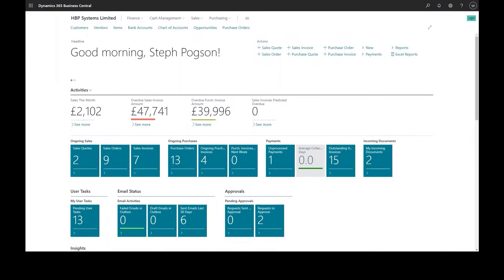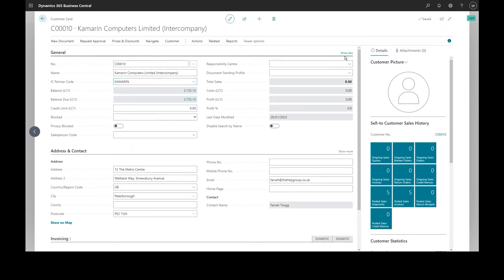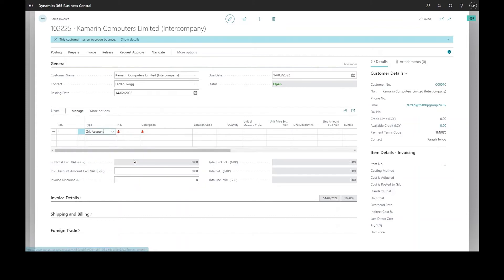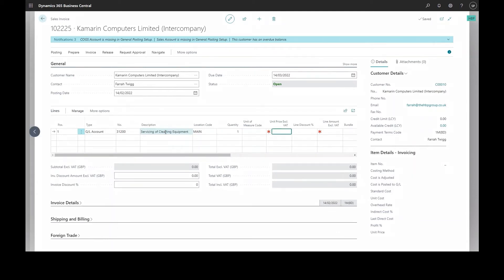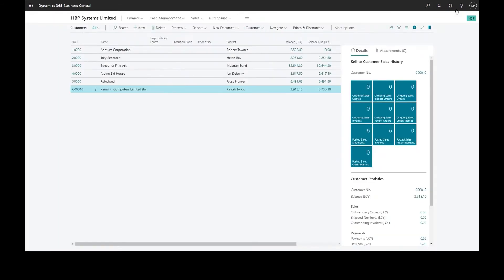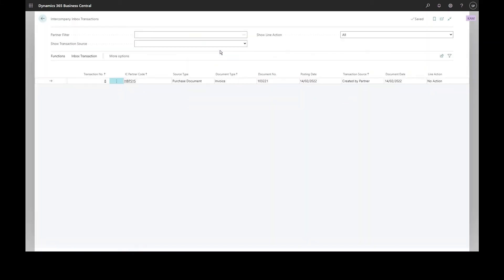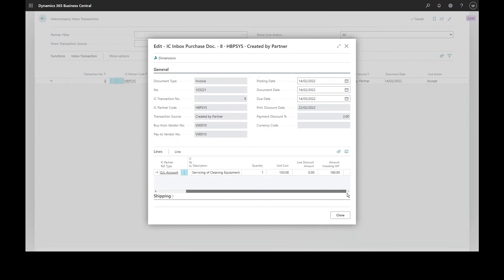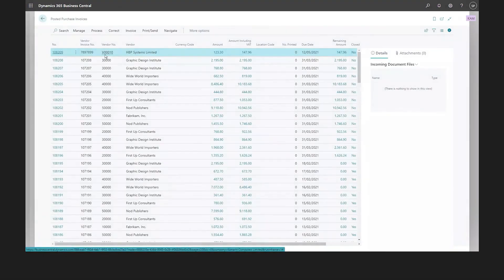Raising Intercompany Invoices on Microsoft Dynamics 365 Business Central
With Microsoft Dynamics 365 Business Central, you can raise intercompany invoices, orders and journals. This video shows you how to access the intercompany Chart of Accounts and how to raise an intercompany invoice.

Find out more about the capabilities of Microsoft Dynamics 365 Business Central